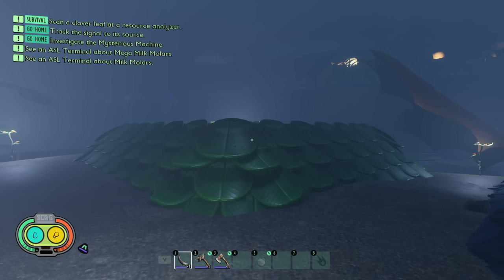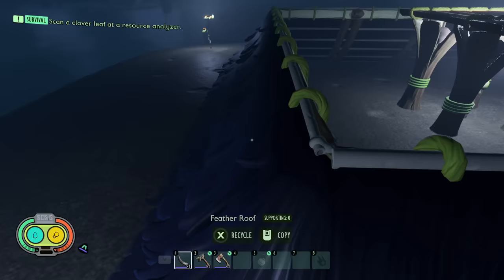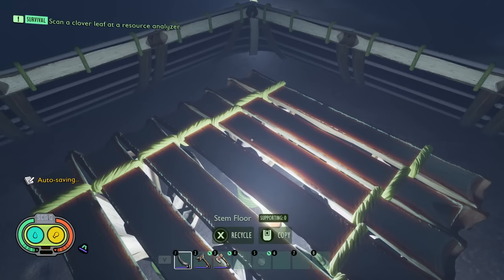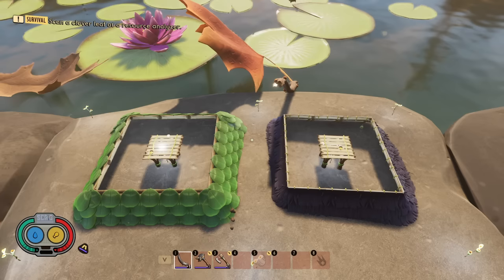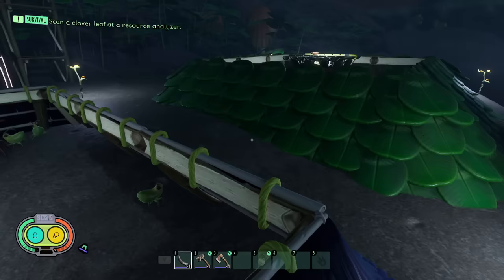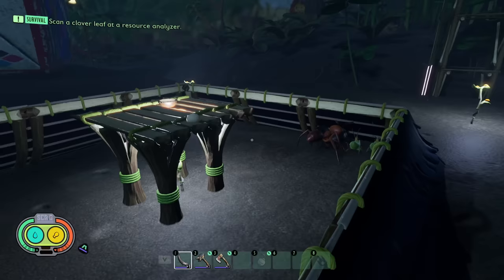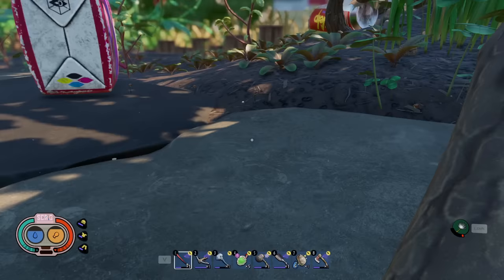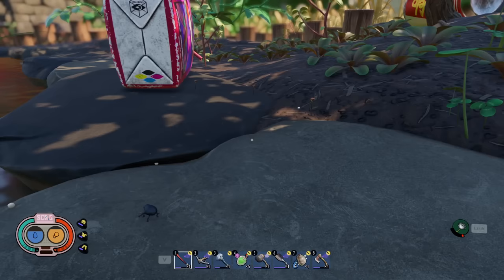Grounded: Best Trap for Capturing Aphids and Weevils (Updated 2022)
My Gaming Setup:

CPU - Ryzen 7 3700X
GPU - RTX 2060 Super
RAM - G Skill Trident 32GB
Mouse - Logitech G502 Lightspeed
Keyboard - Logitech G610
Monitor - BENQ XL2411P

Grounded Gameplay of the new Grounded Update by Mediocre Milton but not with Sir Sim-Alot or JADECRAFT, there's also no Blitz Grounded or Jade PG, oh and no ImCade or Fynnpire either, Obsidian Entertainment made the Grounded New Update!